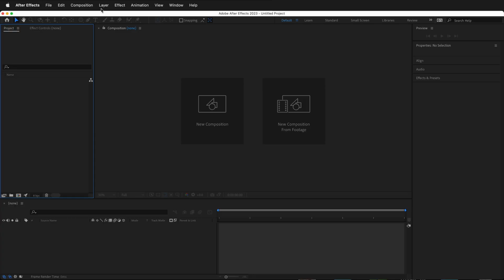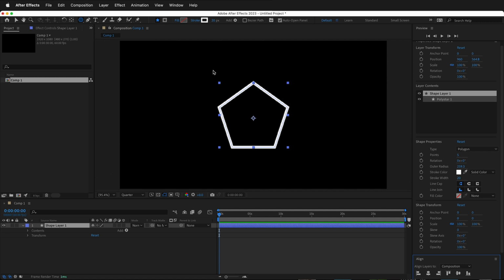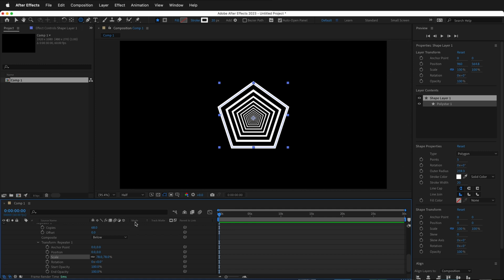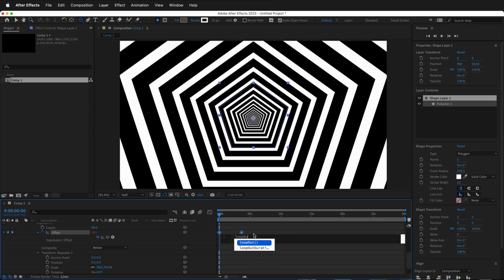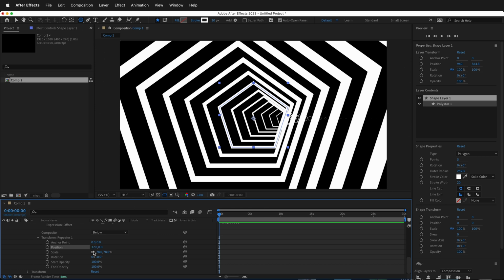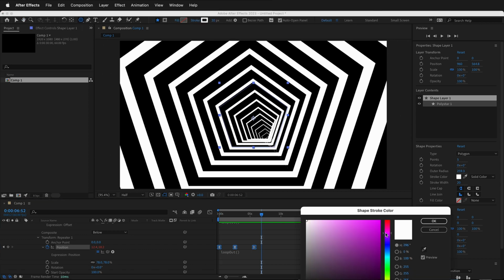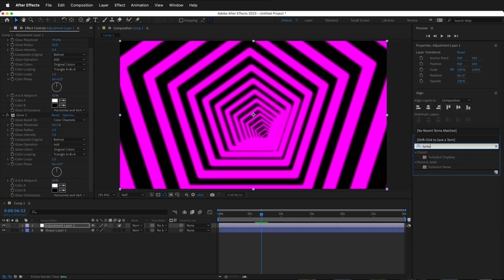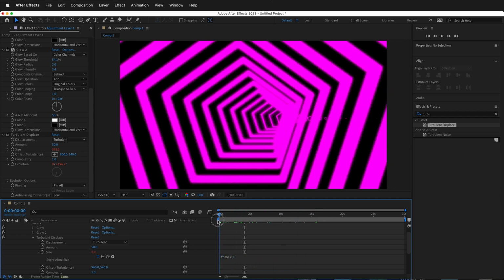Infinite Tunnel Loop Animation in After Effects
Infinite Tunnel Loop After Effects tutorial for abstract video backgrounds